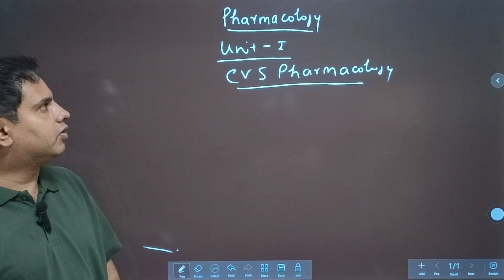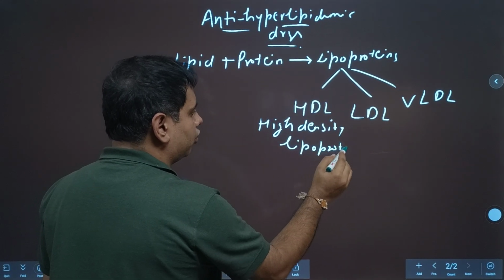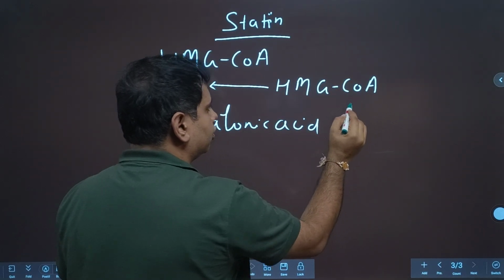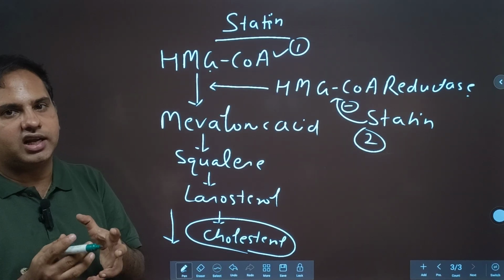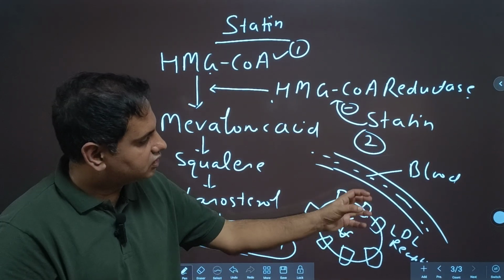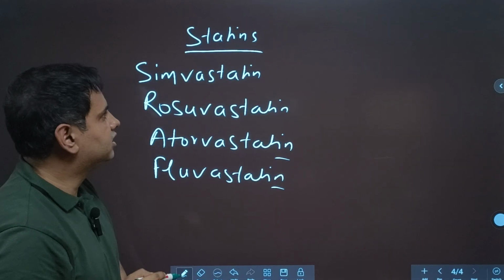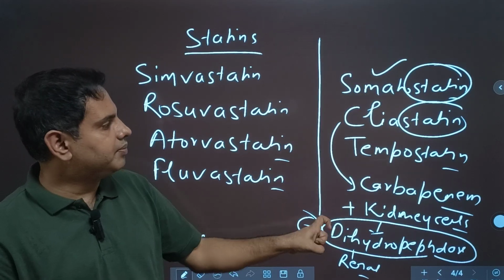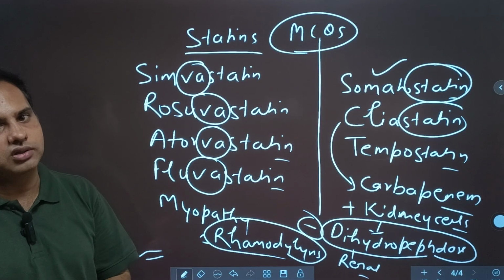Antihyperlipidemic Drugs | Statin | By Dr. Anoop Sir | PHARMA DECODED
In this lecture we have discussed Antihyperlipidemic Drugs. We have discussed details of drug statin. This is part 1 of Antihyperlipidemic Drugs. Part 12 of Pharmacology Lecture  5th semester B.pharm.

PHARMA DECODED